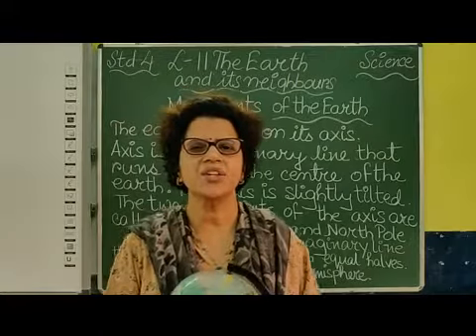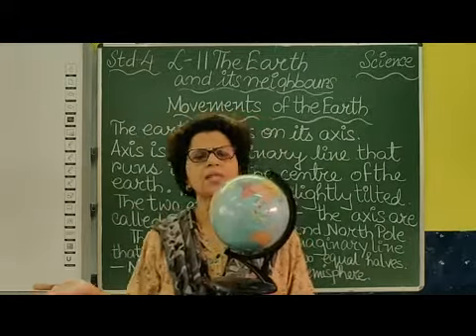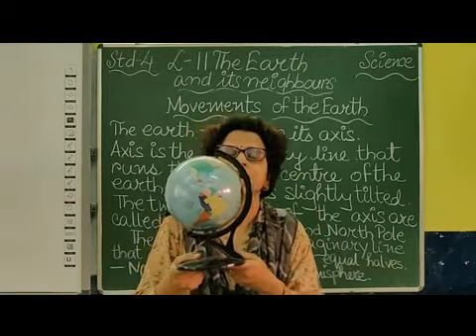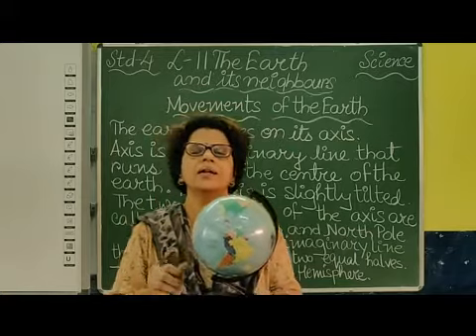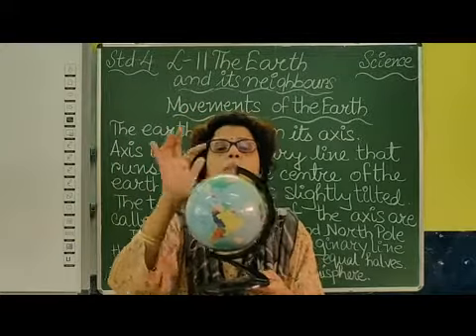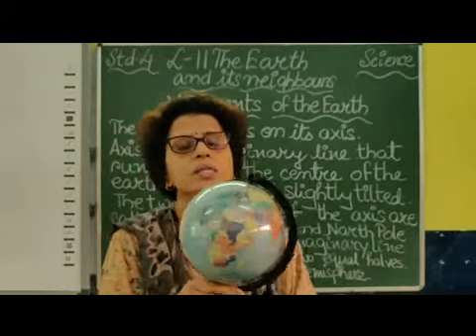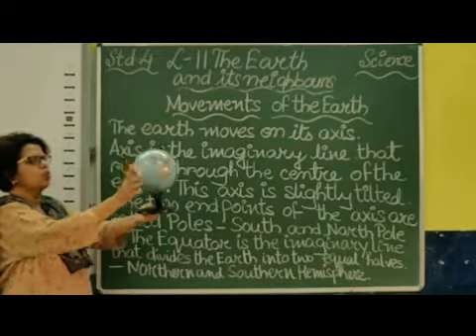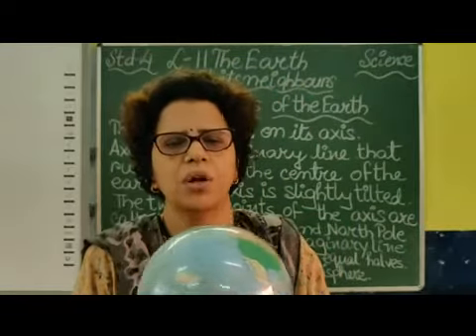IV Science Chapter 11 The Earth and its neighbours Part 8